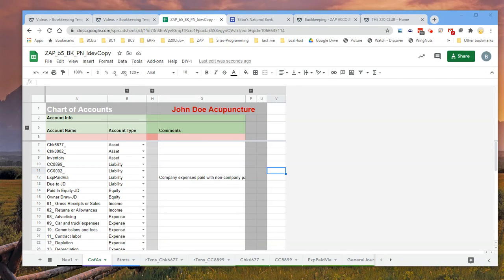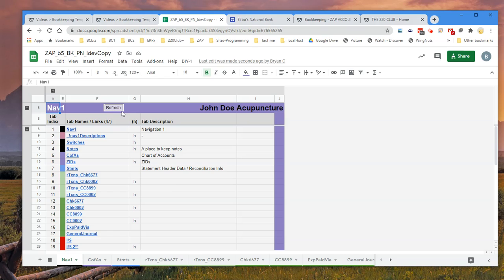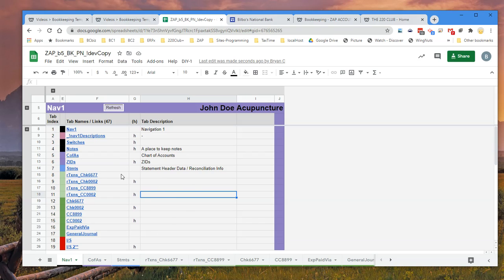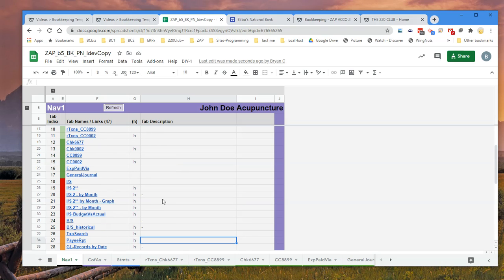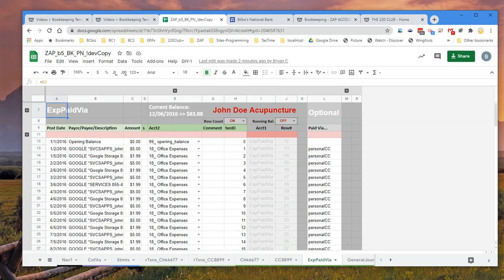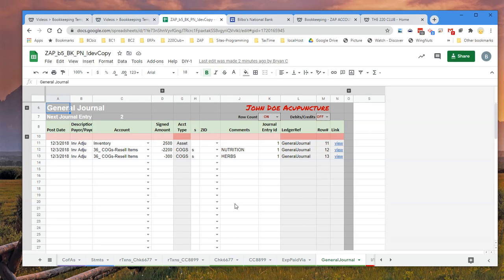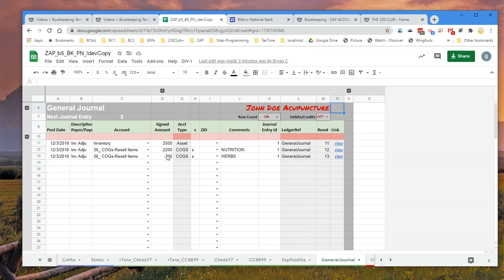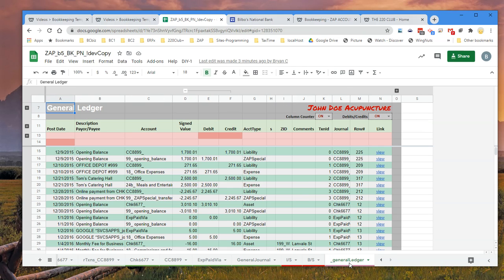zap_bk_3_20200114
Intro to nav1, Expenses Paid Via, General Journal and General Ledger